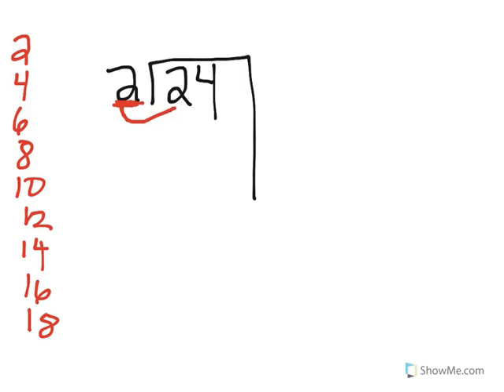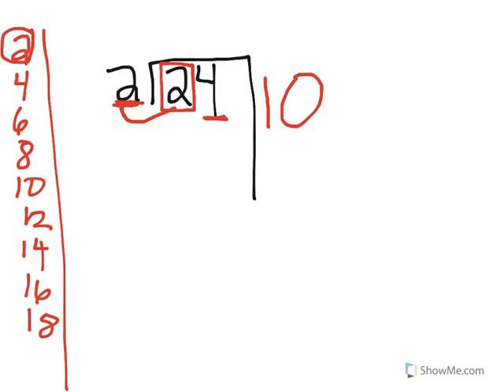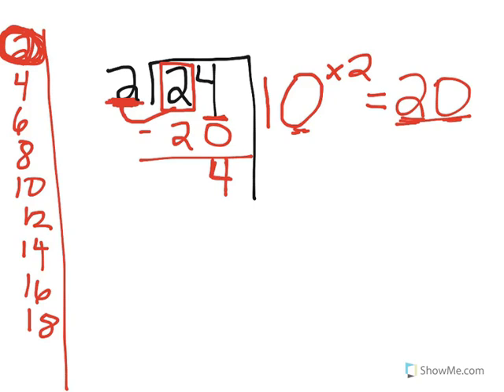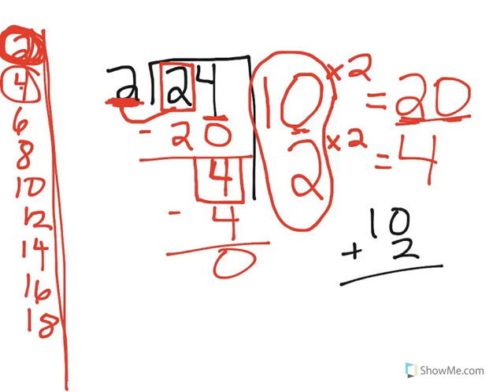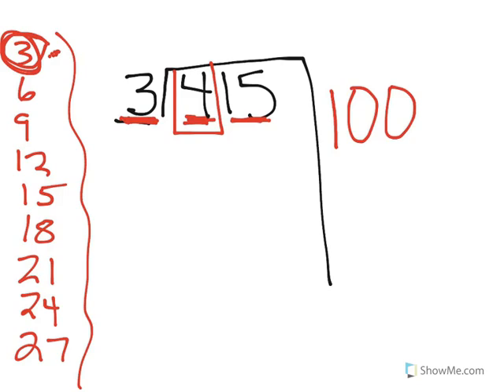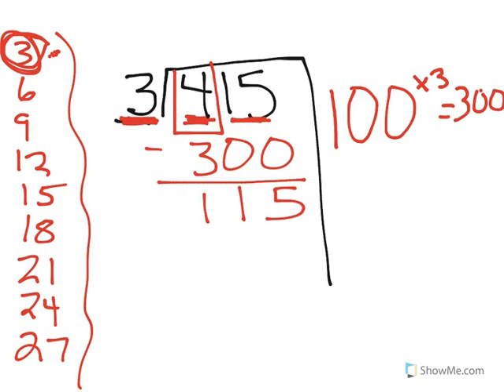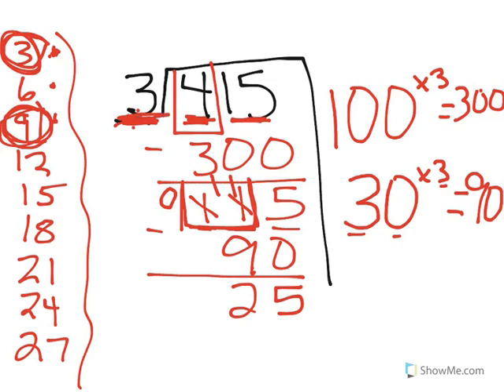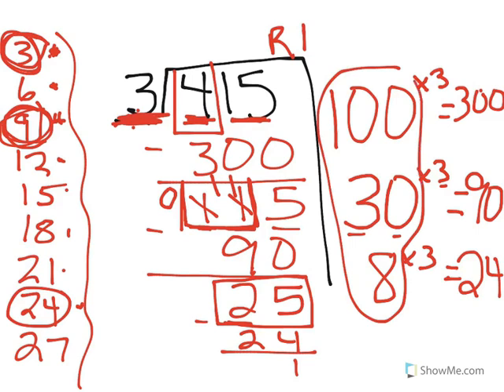Partial Quotients Division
This video shows the steps of how to divide using the partial quotients method. It shows up to a 3 digit divided by a single digit number. The video was made for 4th graders.